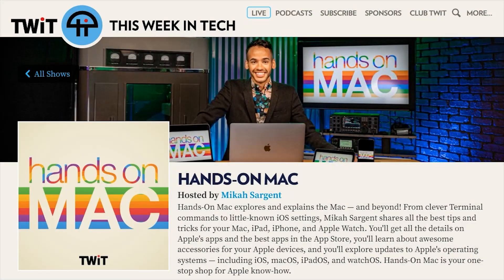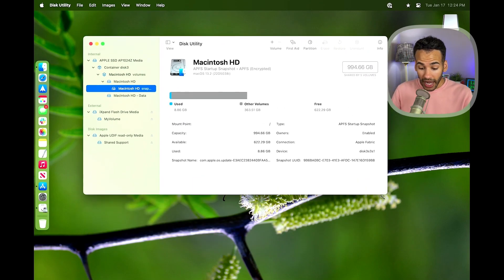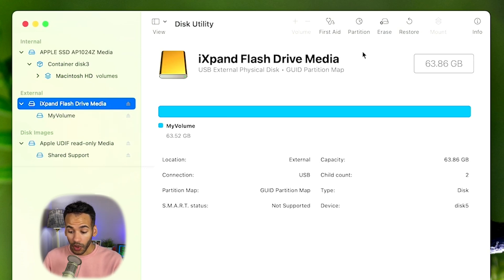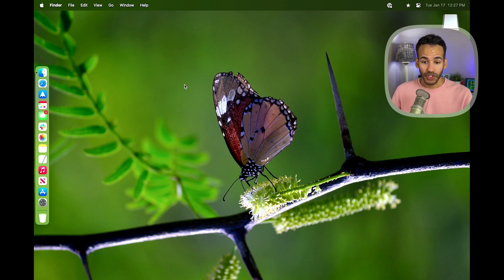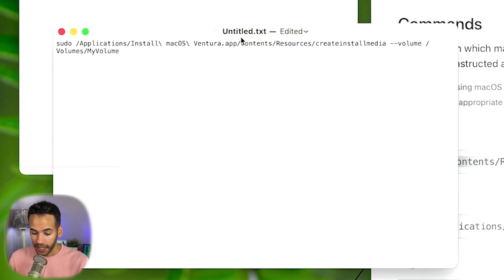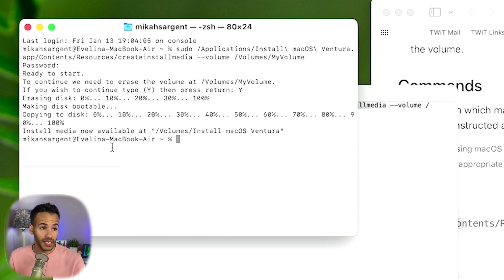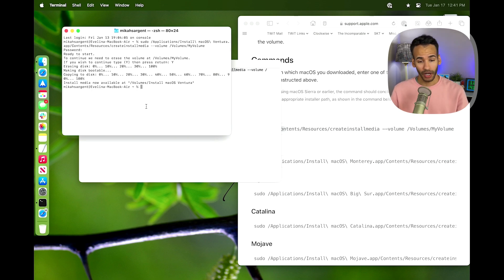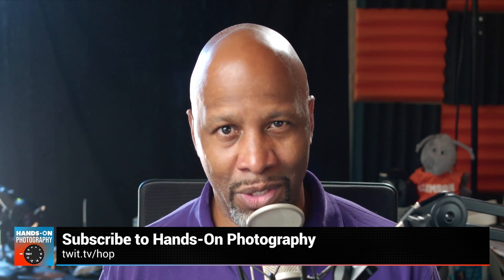How To Create a Bootable Installer for macOS - A Copy of macOS on Your USB Drive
Mikah Sargent guides you through the process of creating a bootable installer for macOS Ventura. We'll cover downloading the installer from the Mac App Store, formatting your USB drive, and creating the bootable installer. This is useful for those who want to do a clean install, or have a backup of their operating system. By the end, you'll have a functional bootable installer that can be used to install macOS Ventura on any compatible Mac.

Discuss episodes in the TWiT Community.